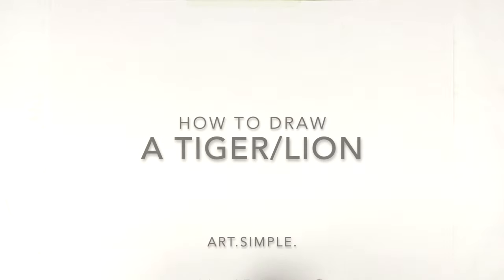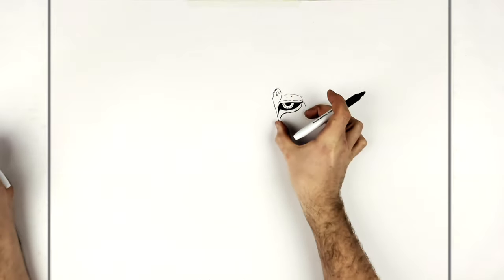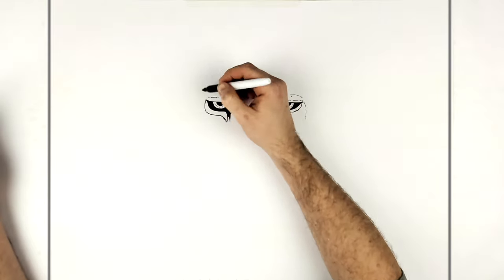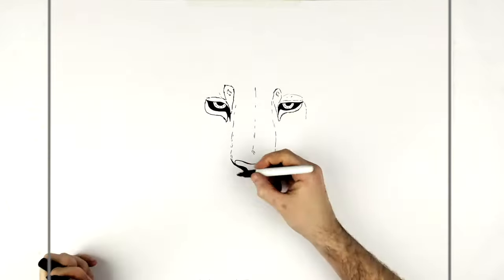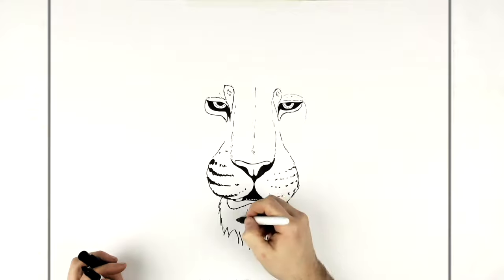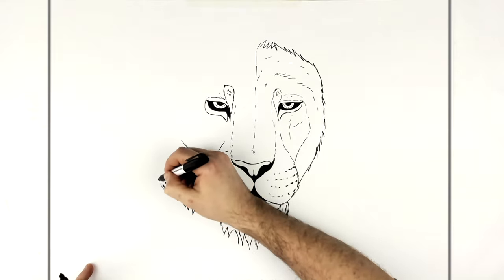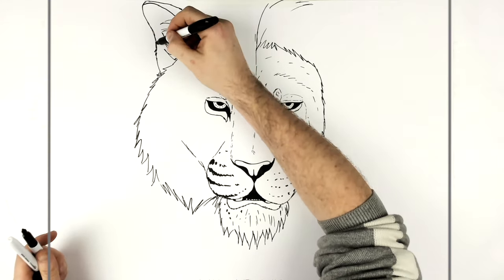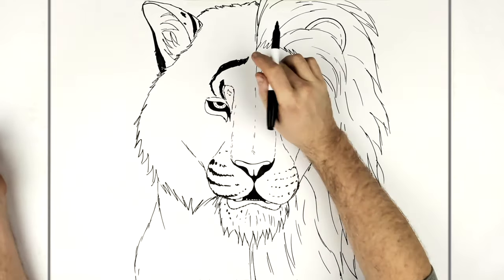How To Draw A Tiger/Lion | Step By Step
Learn How To Draw Tiger/Lion Step By Step